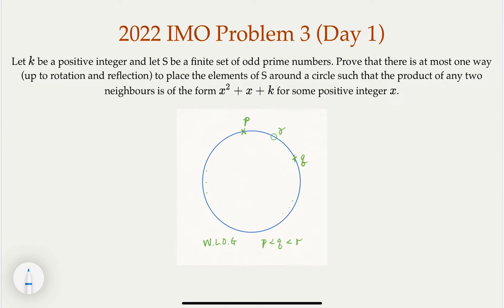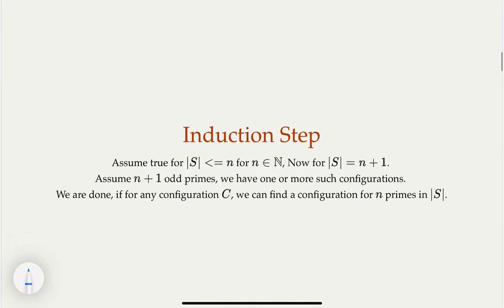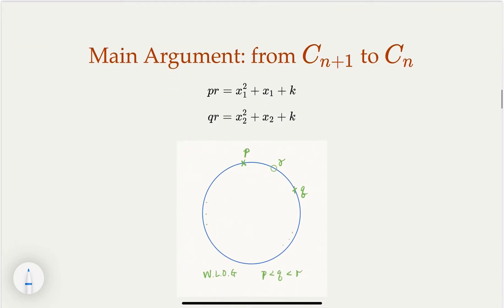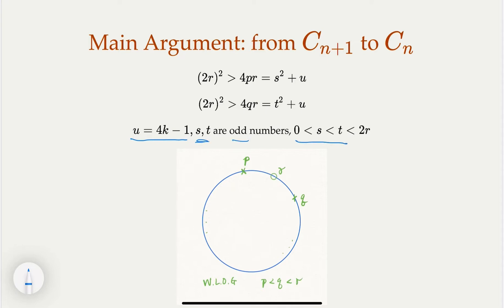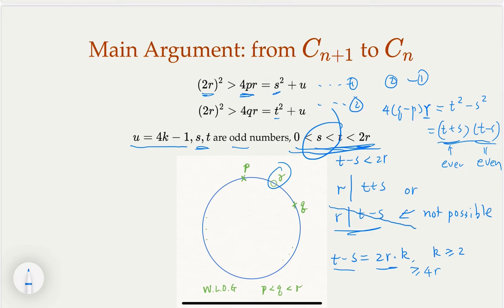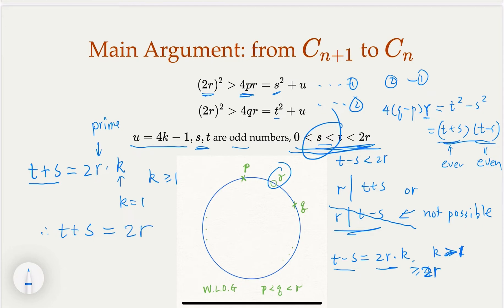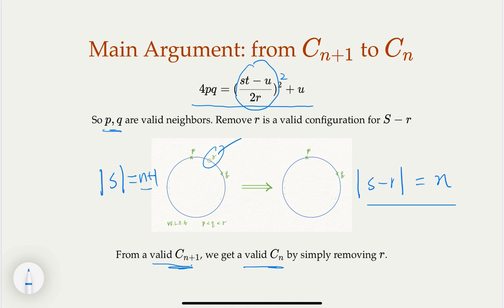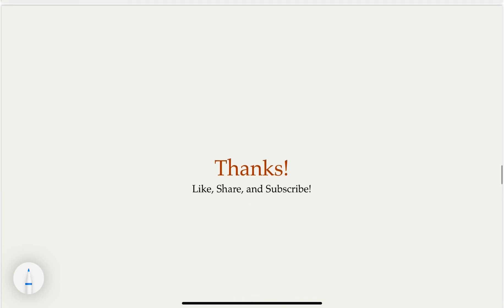2022 IMO Problem 3: A proof problem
2022 IMO Problem 3:

Let k be a positive integer and let S be a finite set of odd prime numbers. Prove that there is at most one way (up to rotation and reflection) to place the elements of S around a circle such that the product of any two neighbors is of the form x^2 + x + k for some positive integer x.

The steps are:

00:00:00 Intro to the Problem Statement: IMO 2022 - Problem 3
00:00:41 Induction Proof: the main strategy and the base case
00:02:30 Induction Step: from C_n+1, construct a valid configuration for C_n